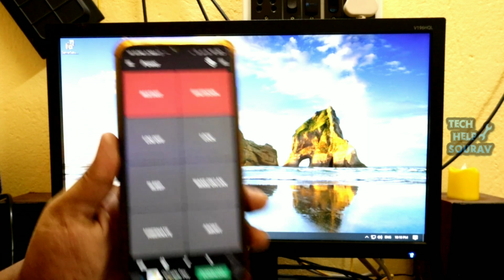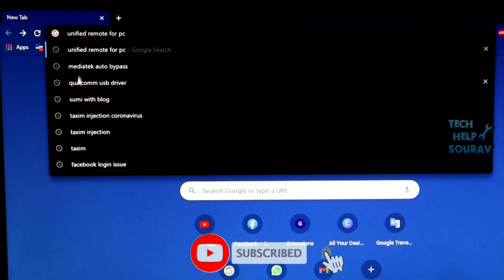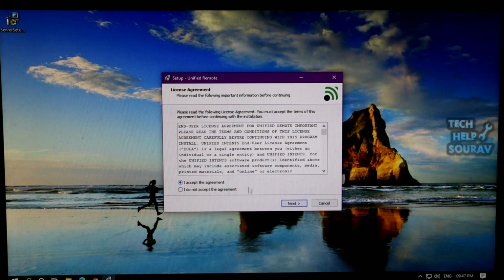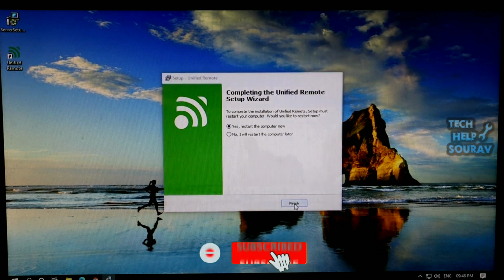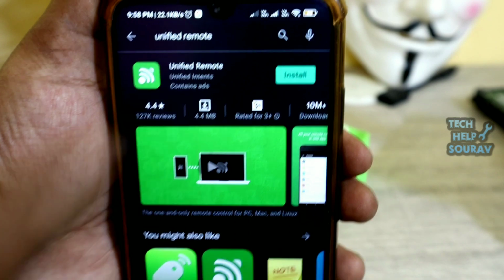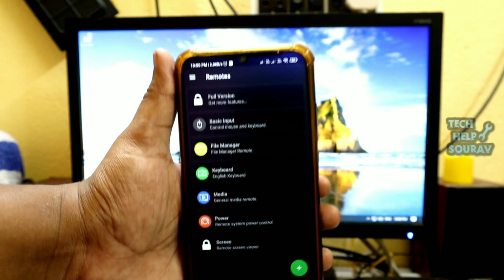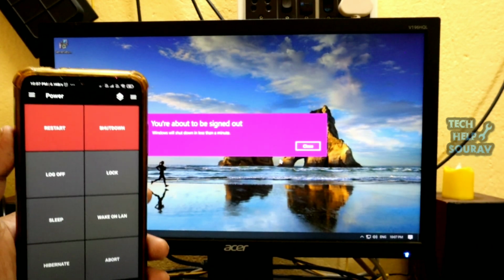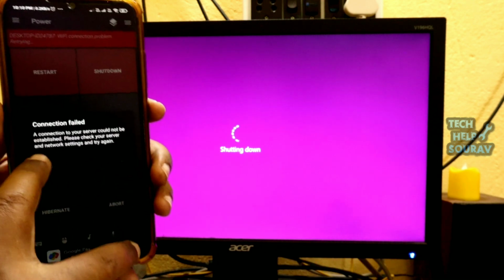How To Remotely Shutdown PC From With Android Mobile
Hey Guys Sourav Dutta Here And Today i am Going To Show you How To Remotely Shutdown PC From With Android Mobile